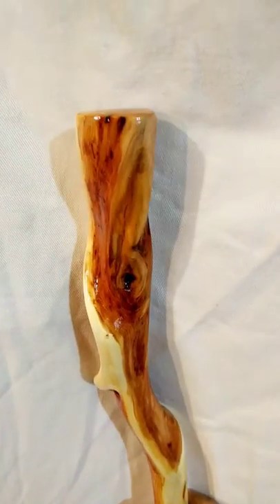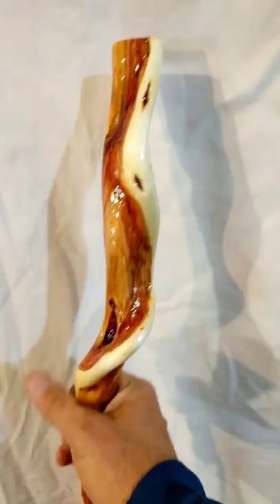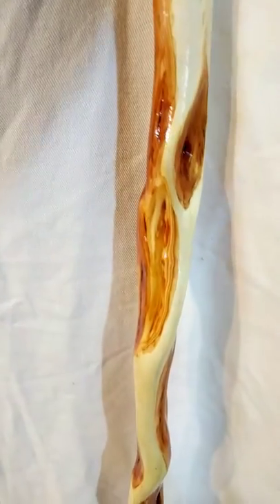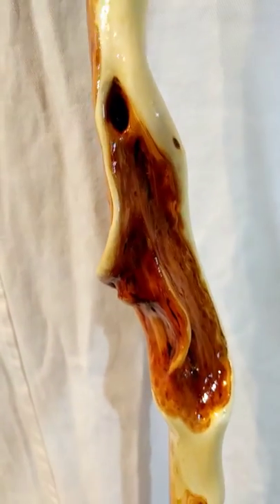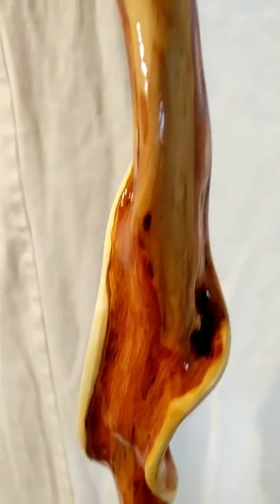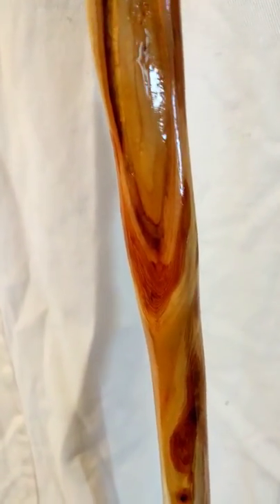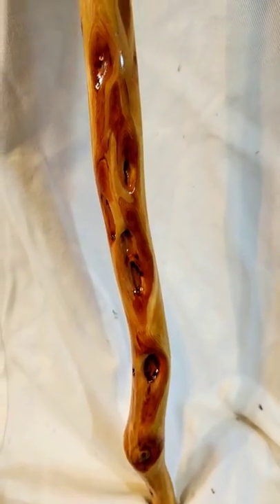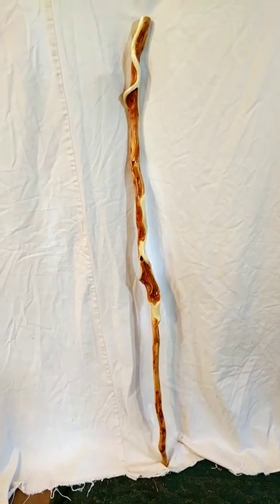Diamond Willow hiking stick extraordinaire!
60" long, slender but strong, loaded with diamonds, staining, and curves!